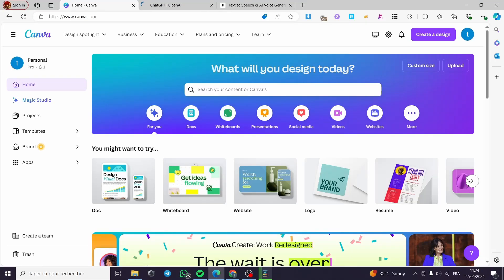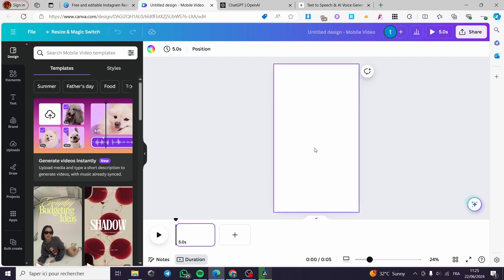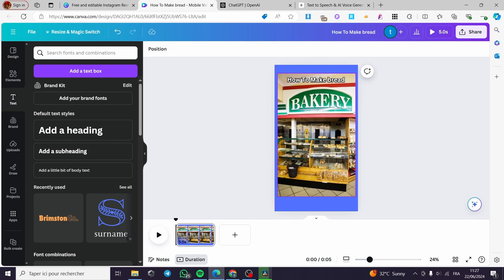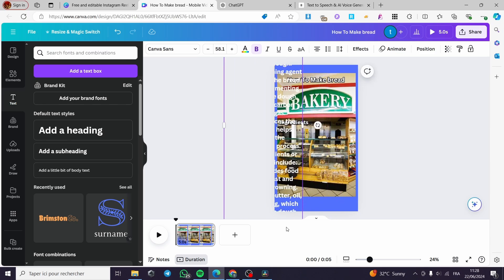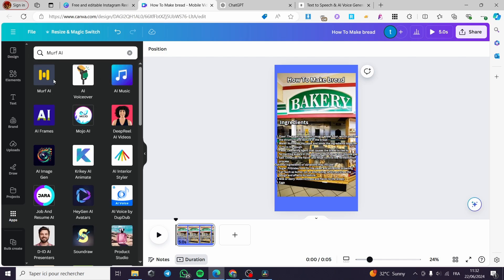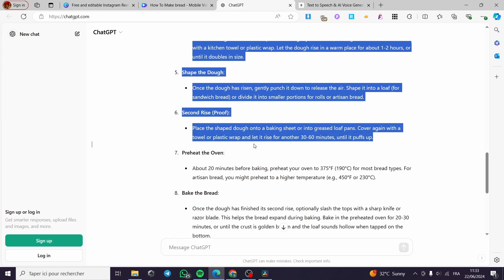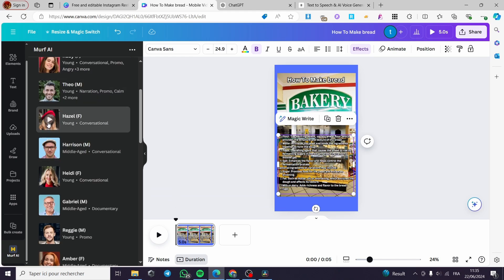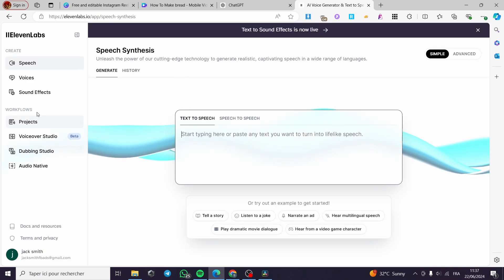How to Use Canva Text to Speech | Canva Text to Speech Generator Tutorial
How to Use Canva Text to Speech
If you are looking for a video about Canva Text to Speech Generator Tutorial, here it is!